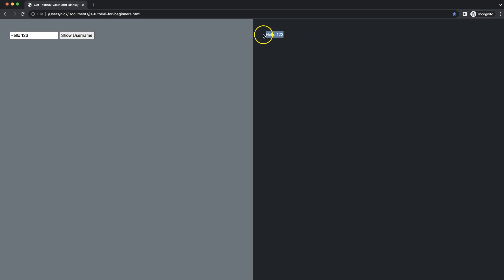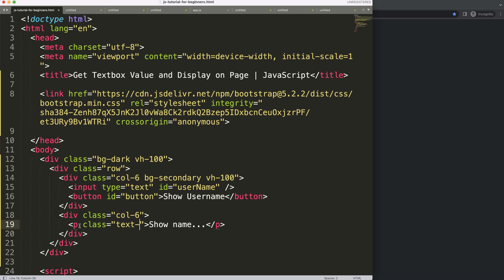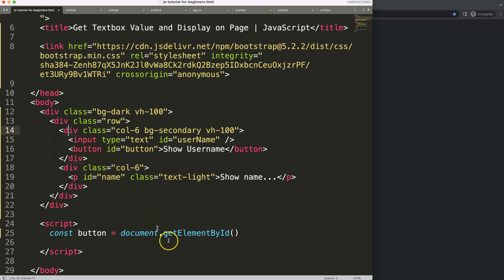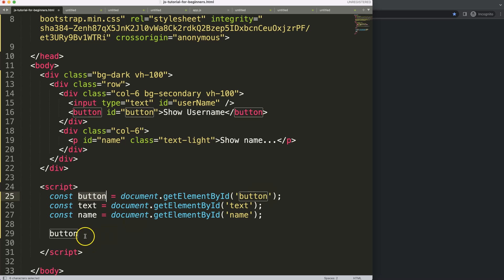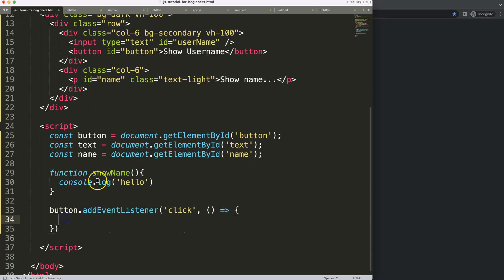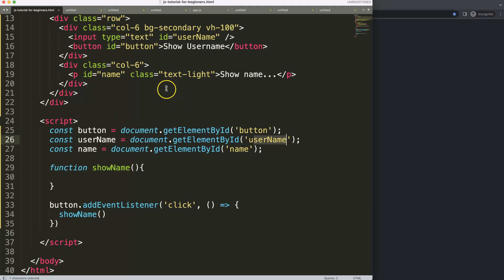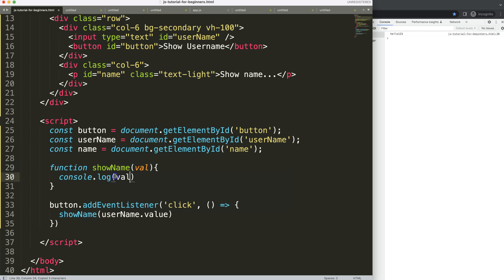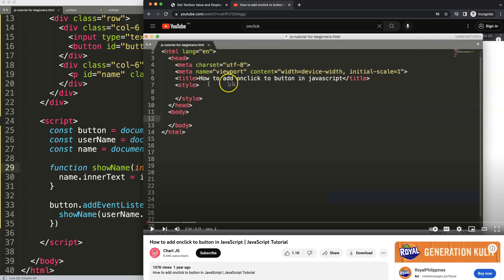Get Textbox Value and Display on Page | JavaScript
This skill expands your coding options.

Are you a JavaScript beginner? This video is a MUST watch for you. Javascript equals interaction with the user. This video shows you how to get the textbox value and display it on your web page.

We will combine this with a button and input textbox. The value will be displayed on the site after clicking the button.

Let's explore how to get the textbox value and display it on page with JavaScript.